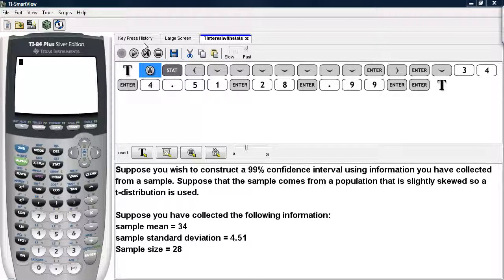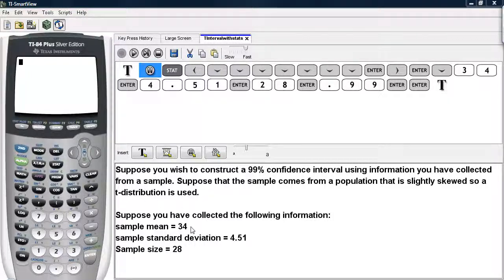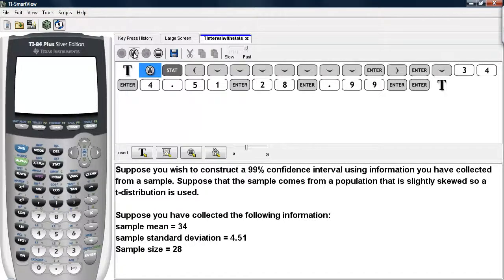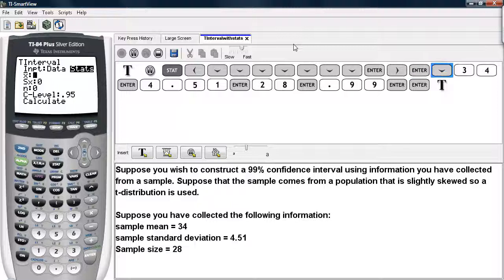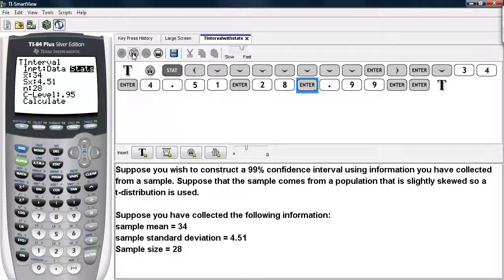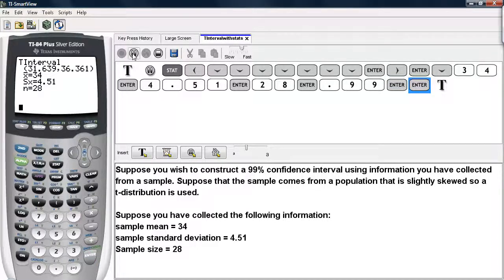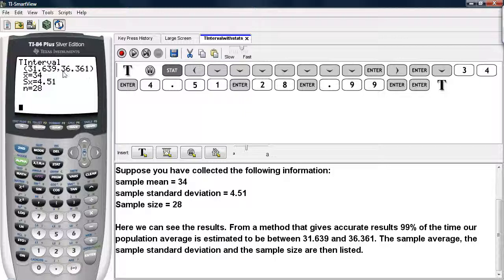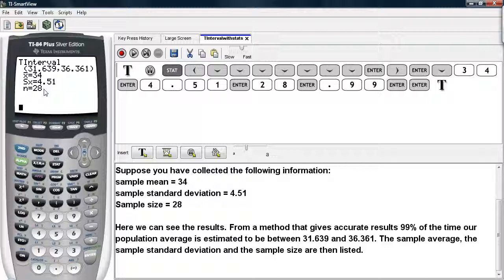TIntervalwithstats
This video demonstrates how to use the TI-83/84 calculator's command TInterval for finding a confidence interval for a mean using a t-distribution when you have a statistics. Enjoy!